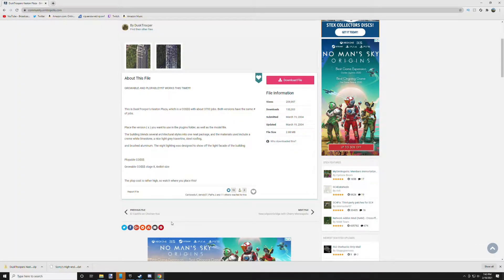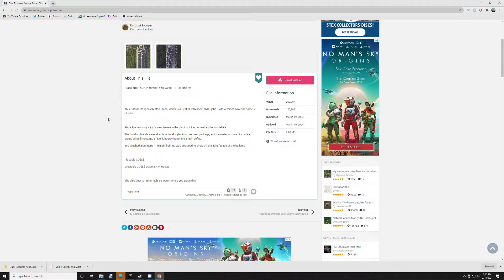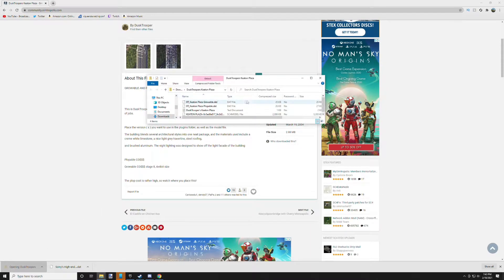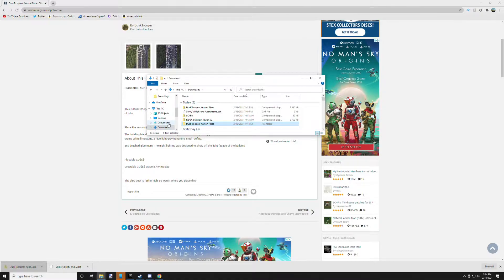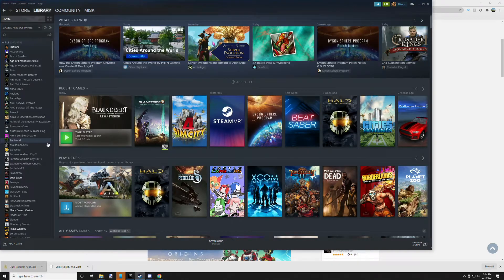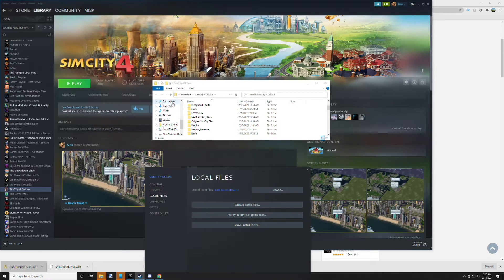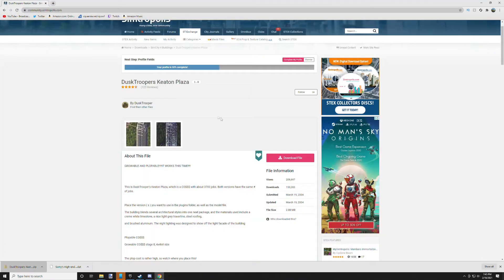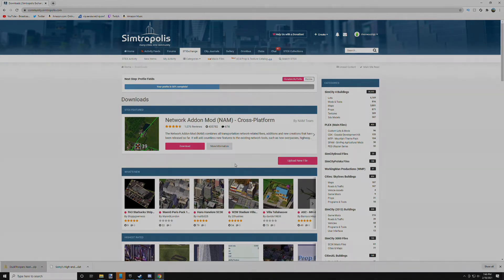How to Install Simcity 4 Plugins! 2021 Tutorial! (How to install Mods)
The fastest easiest way to install plugins for simcity 4!